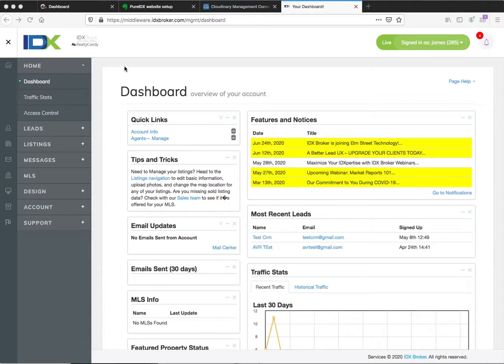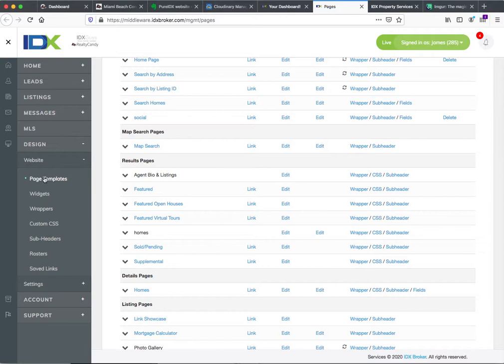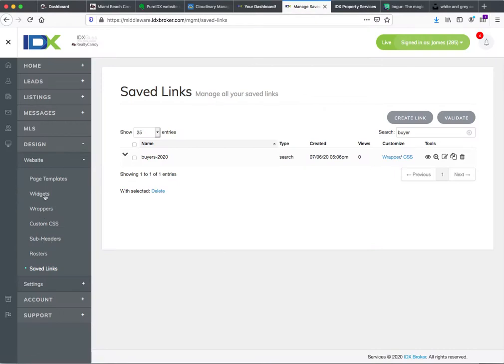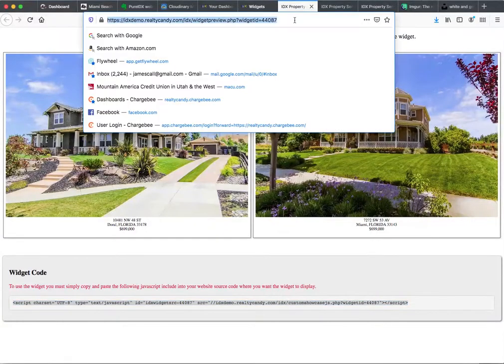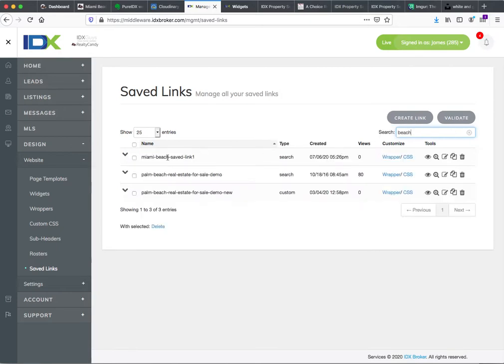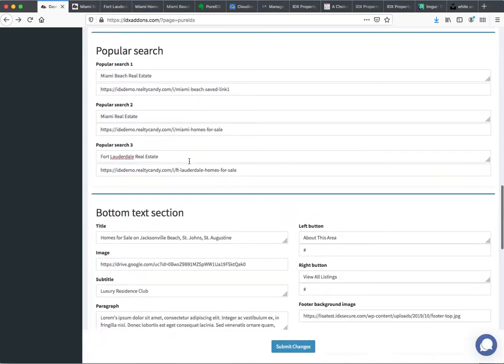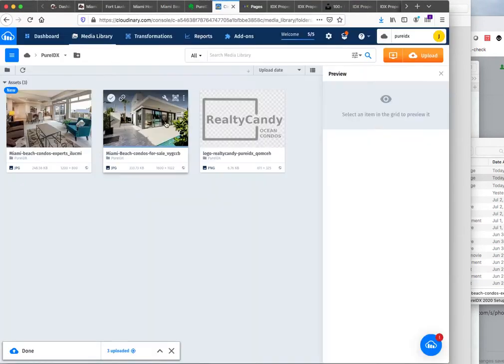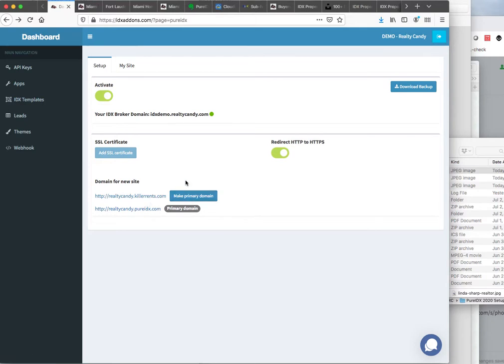PureIDX Free Real Estate Website for IDX Broker built with JAMstack in less than 53 minutes.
This is a tutorial showing you how to setup your new PureIDX real estate site in less than 53 minutes.

You can create widgets, saved links, upload images, and change everything you want on the site.

These are built using the latest JAMstack technology.

The sites are built fast and load fast.

We are giving all our IDX Broker clients a free site.
Free hosting.
Free setup.
Free SSL certificate.
Free backups.

You can migrate the site to any Cpanel hosting REALLY easily.  Here is a video showing how to migrate to your own host if you want

This is the BEST free real estate website.